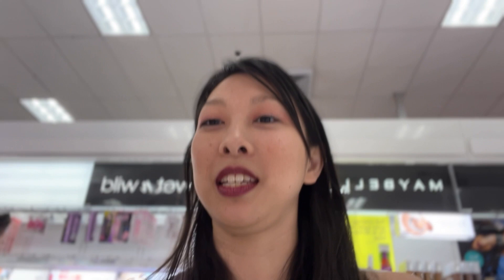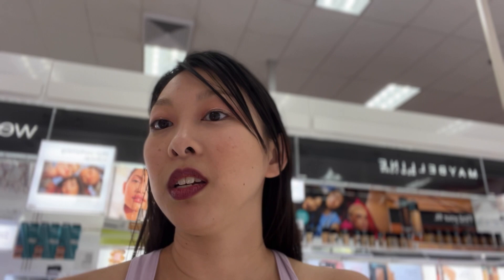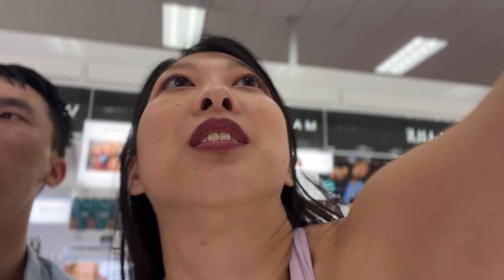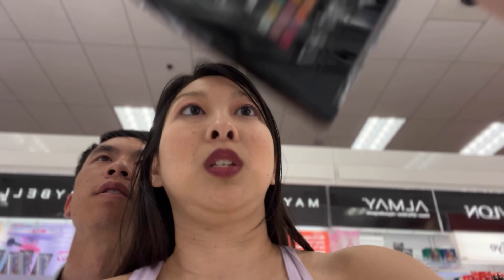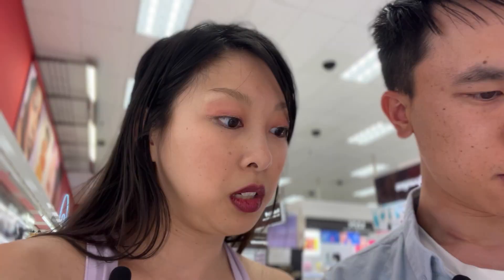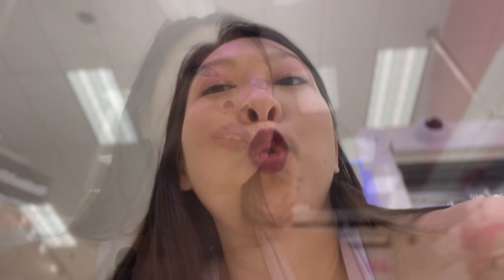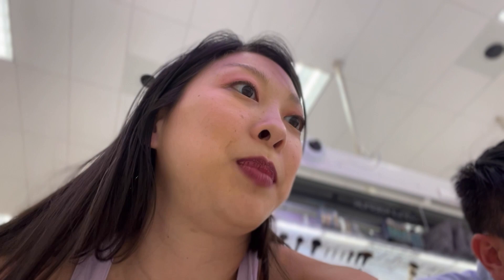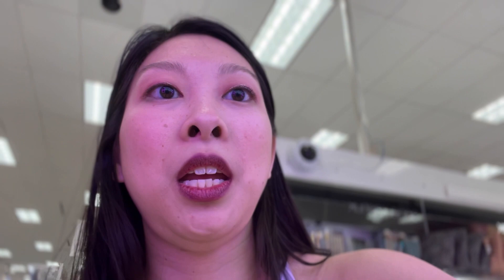Ep2 Part 5: We check out Target's makeup section and go to Michael's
My boyfriend and I check out Target's makeup section and go to Michael's for some craft supplies.